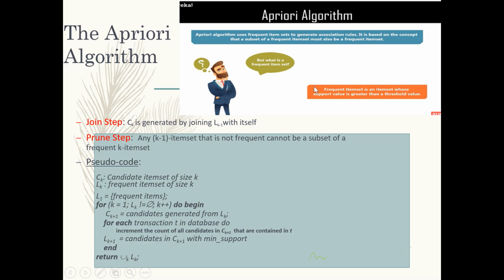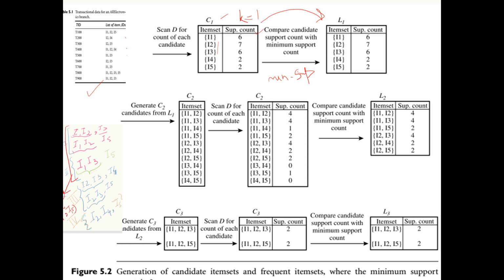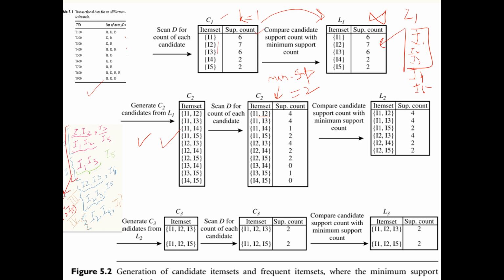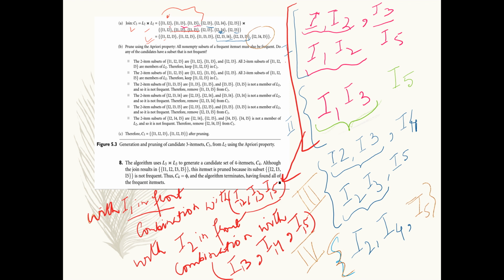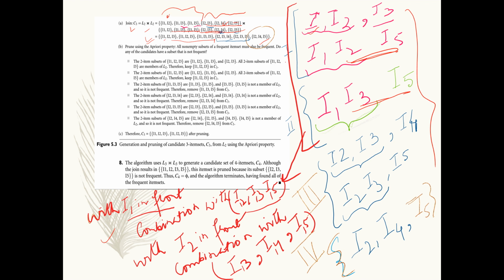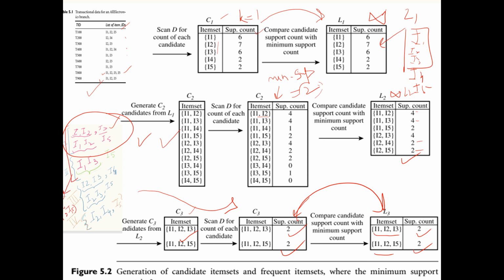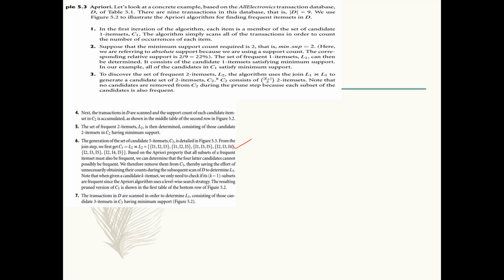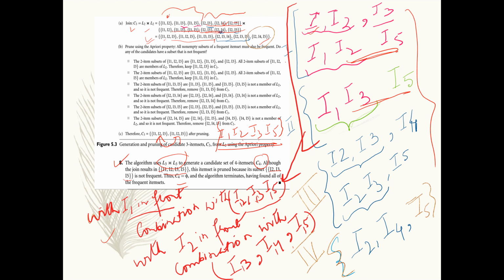Apriori Algorithm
bsc sem 6